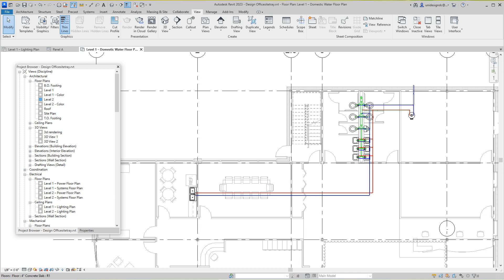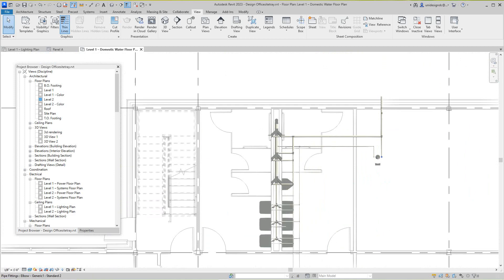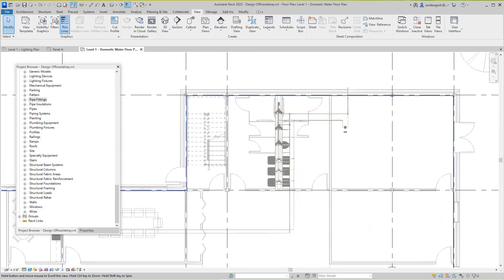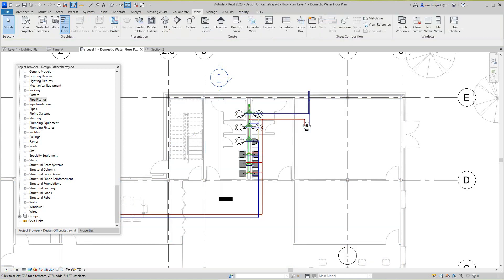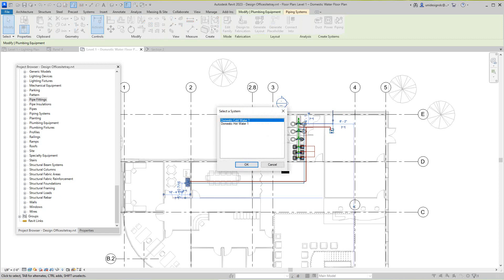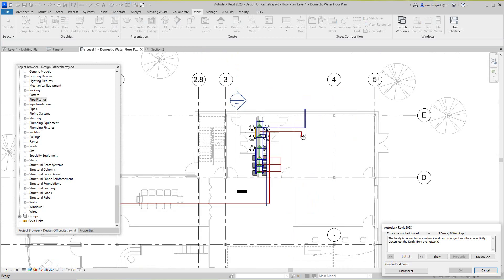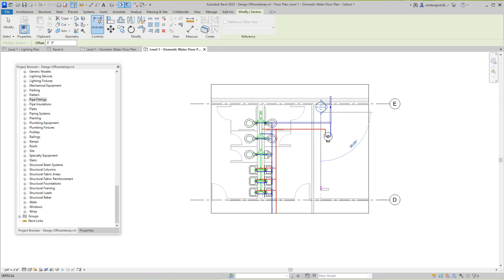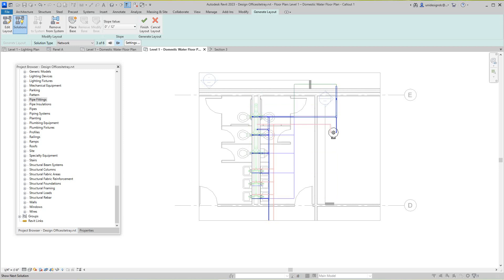Revit MEP Auto route pipe system and fittings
How to use auto route pipe and how to load fittings in Autodesk Revit MEP